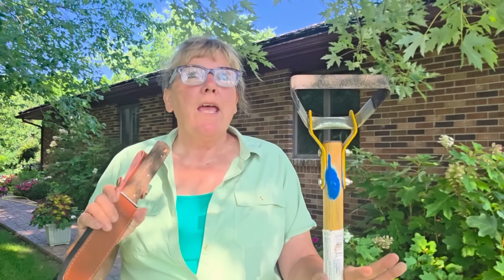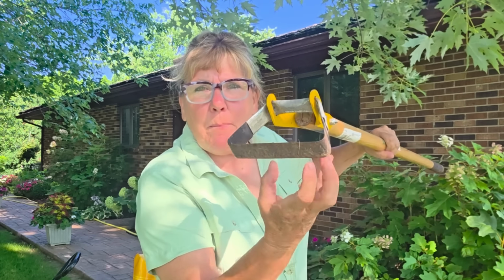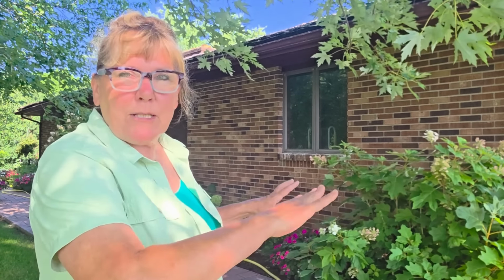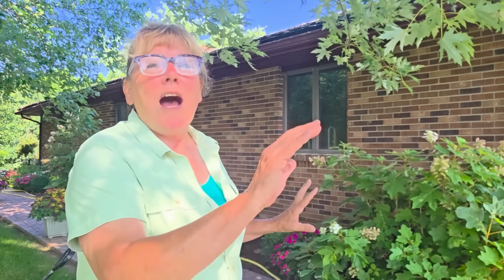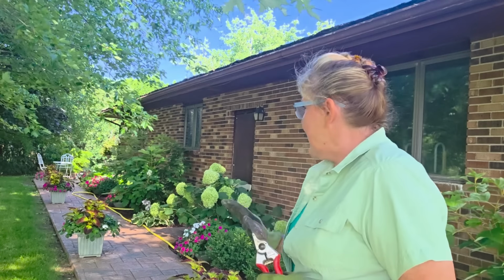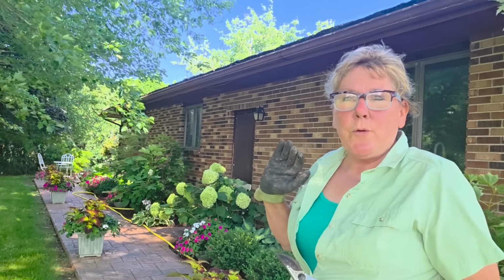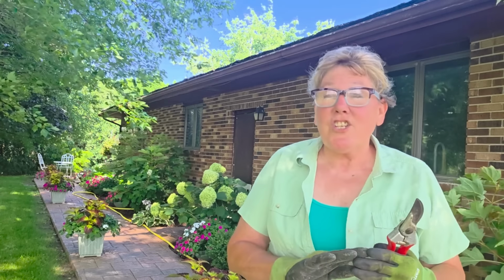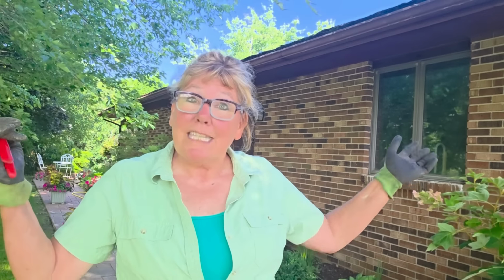How to Keep Up in the Garden-Zoning your Areas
TODAY’S VIDEO:  Who wants a beautiful garden in 10-20 minutes a day?…I Do!!  Today we will show you the routine I use to get my gardening done by zoning different sections of the gardens each day and spending 10-20 minutes in them.  It will be the best time you can spend in the garden!

Please note:  There may be tagged products in this video.  All proceeds are used to help continue to make fabulous videos for you!

ABOUT ME: Hello, my name is Michelle and I own a garden center and floral store called The Landscape Connection. I am a volunteer Master Gardener with the University of Illinois Extension.  I am also a home gardener and a retired landscape designer and installer.
I have a passion for gardening and teaching so WELCOME!  Join us and get your hands in the dirt!
LINKS
Blogs:

The Landscape Connection Gift & Garden Center
4472 S. Mulford Rd.